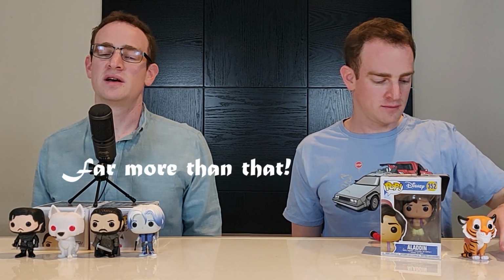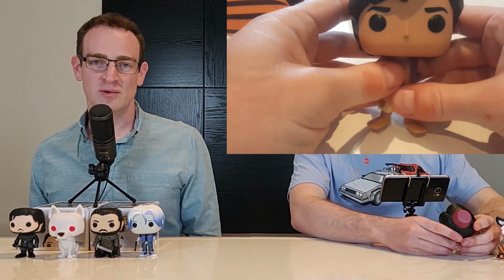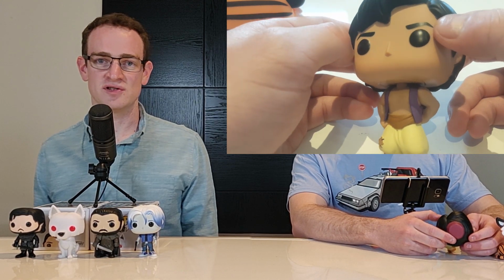Aladdin Is Hiding Something | Funko Pop! Character Review: Aladdin and Rajah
What has Aladdin got behind his back?
There's a new movie out and we decided to have a look at two Funko Pops, Aladdin and Rajah.

Both Pops are based on the original 1992 film.

Mr Baker reviews the Aladdin and Rajah Funko Pops based on the original film.

I intend to make more, so let me know what you think.

Thanks to all the people who helped with the various iterations of this video. You all know who you are and what you did.